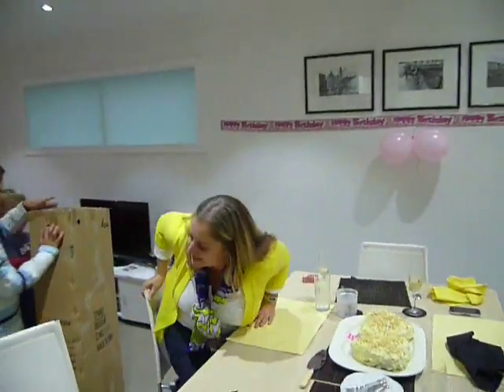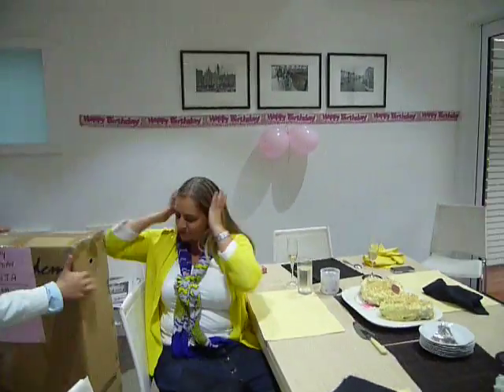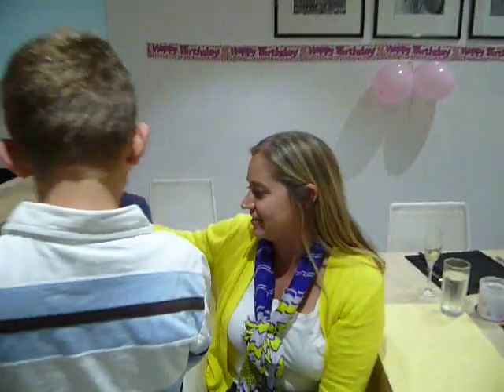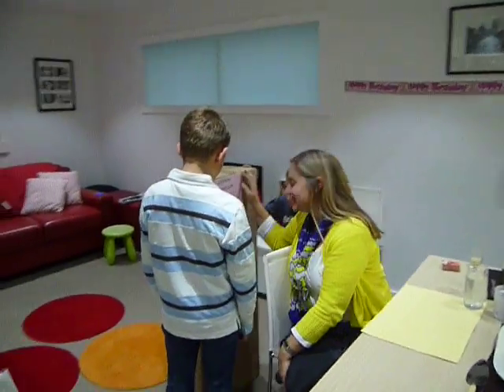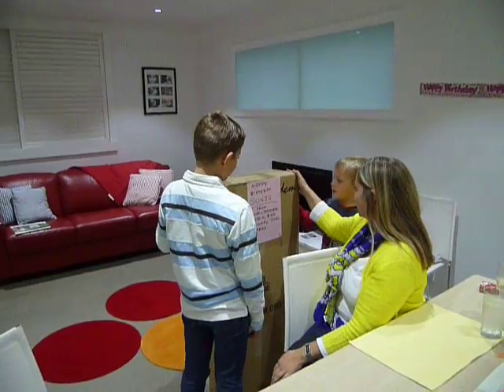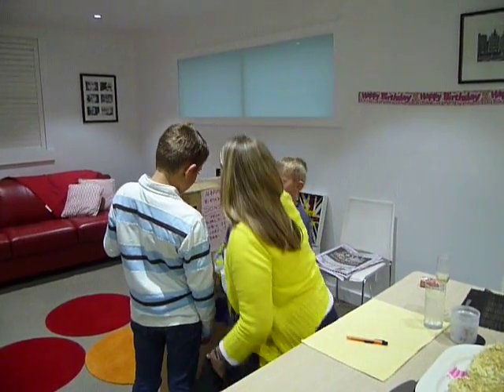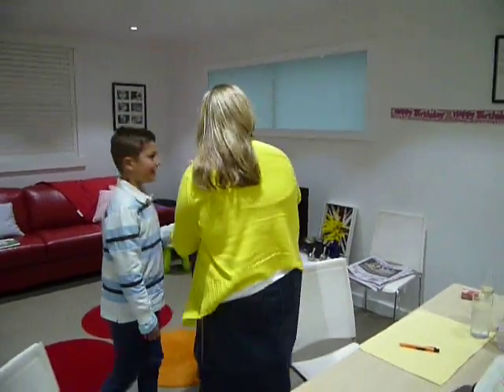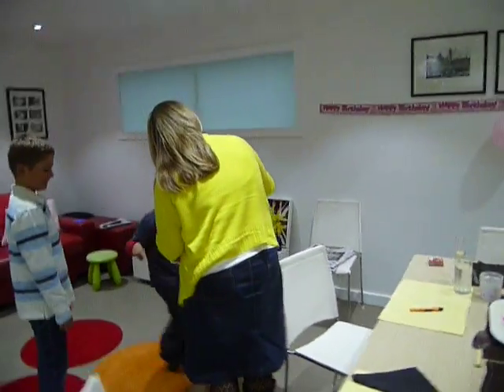Sonja's new guitar 1